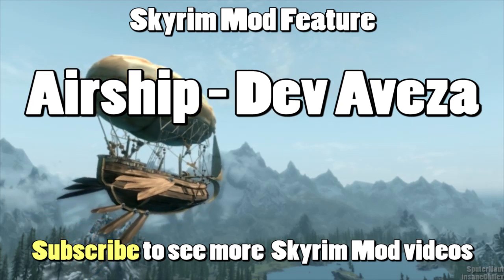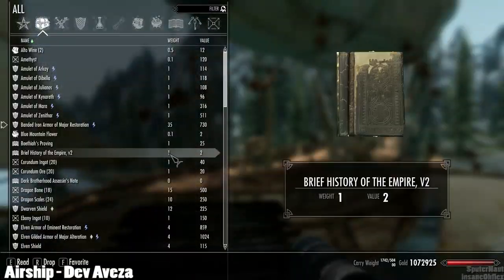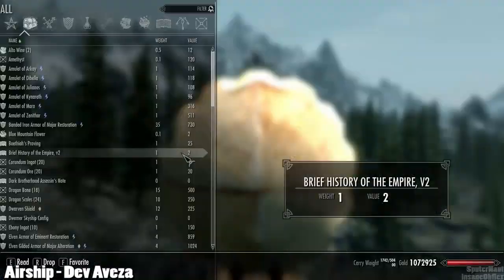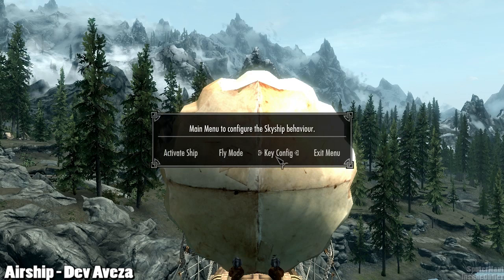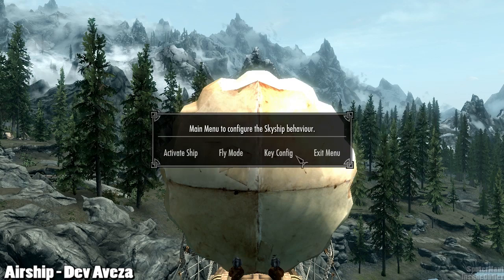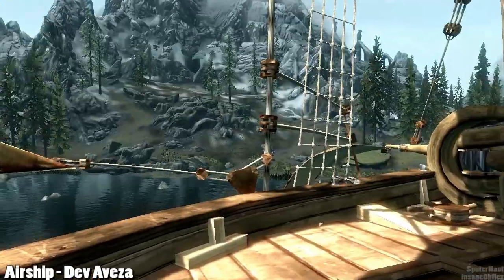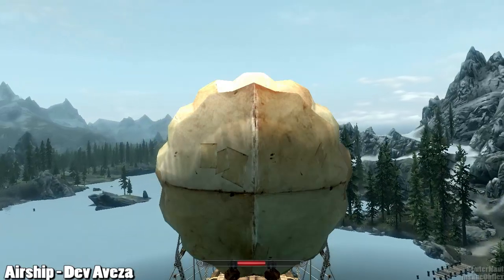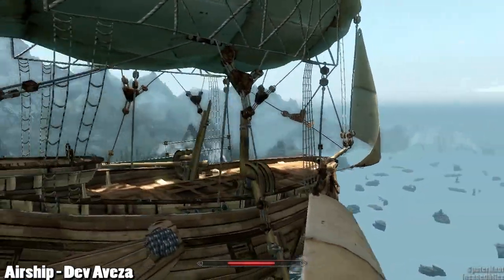Skyrim Mod Feature: Airship - Dev Aveza - based on Dwemer Skyship Fully Flyable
Suggest what next mods to spotlight(new or old), in the comments below.